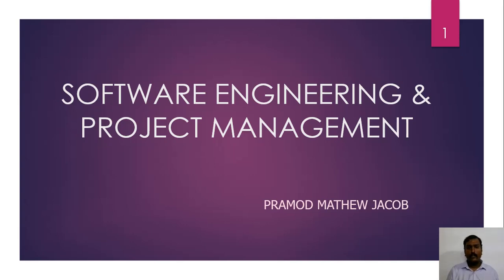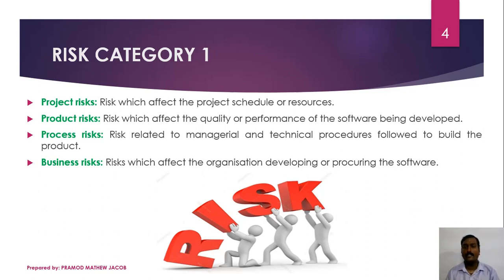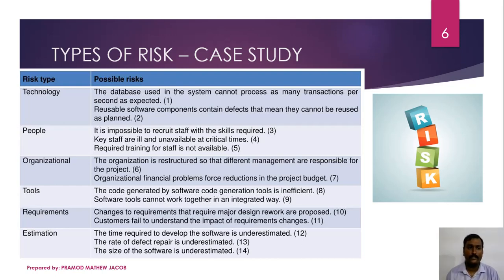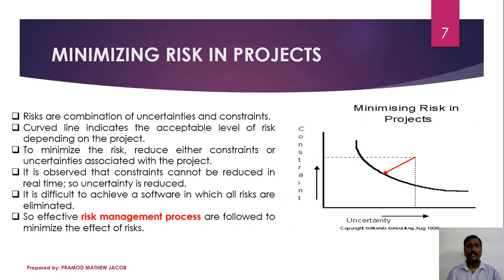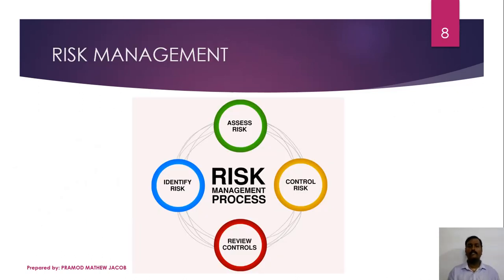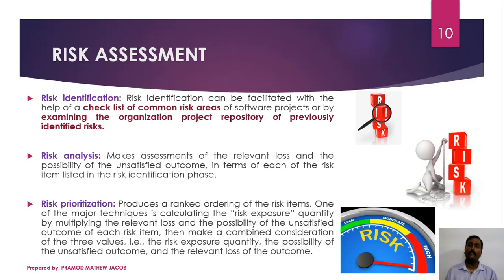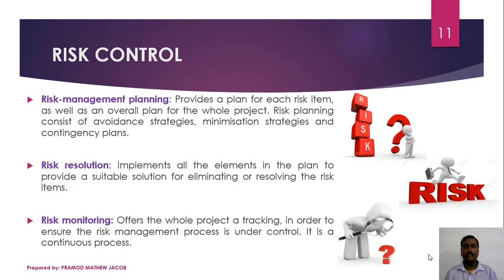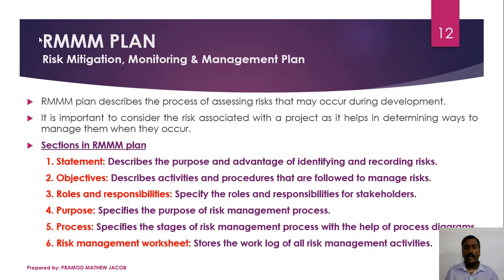Software Engineering - Risk management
This lecture discusses about the categories of software risk, Boehm's model of Risk management and RMMM plan structure.